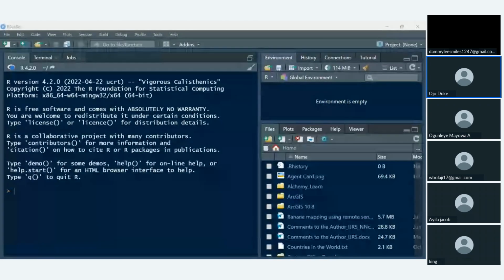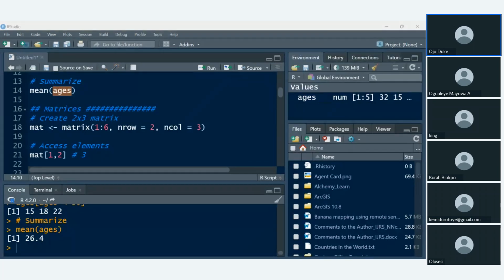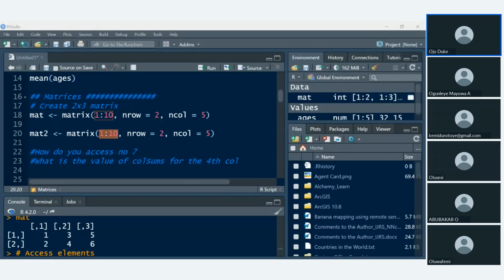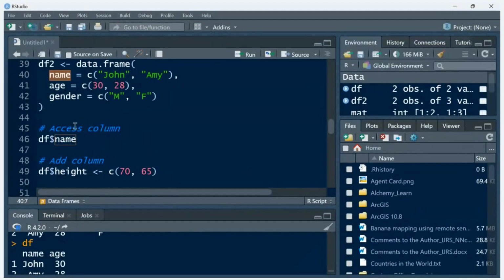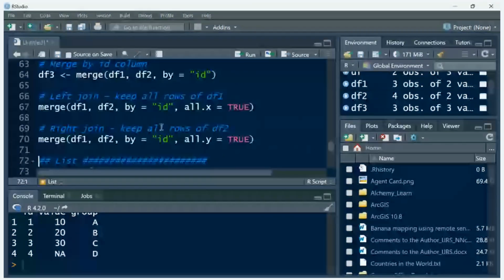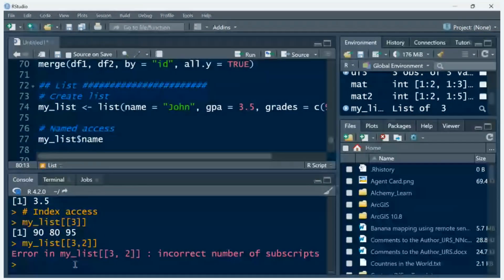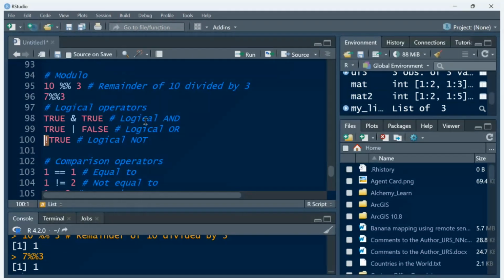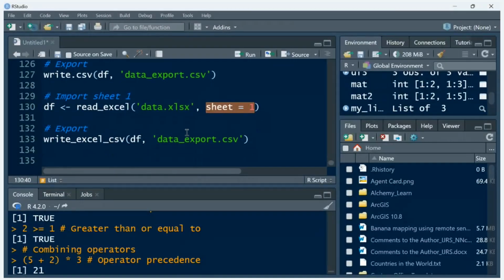Cohort2 Course2 R Data Structures and Operations Dec 16 2023 08 10 PM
Course 2- R Data Structures and Operations
a.A short presentation on the versatility of R (video or/and ppt)
b.R data structures/types (vectors, matrices, data frames, lists)
c.Using arithmetic, comparison and logical operators
d.Working with data structures
e.Import and export data from CSV and Excel